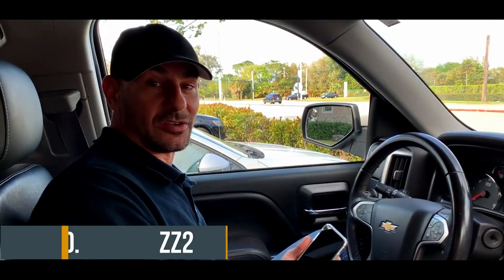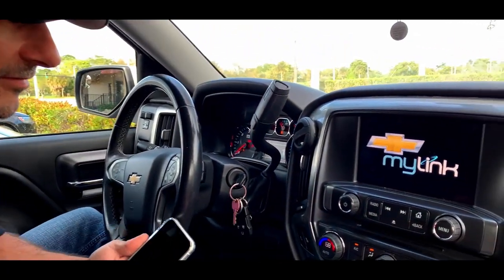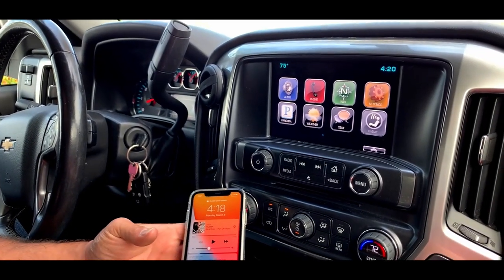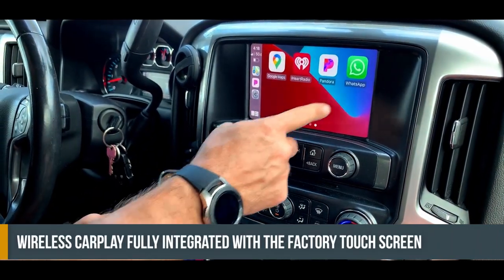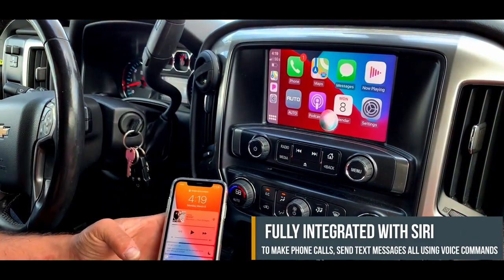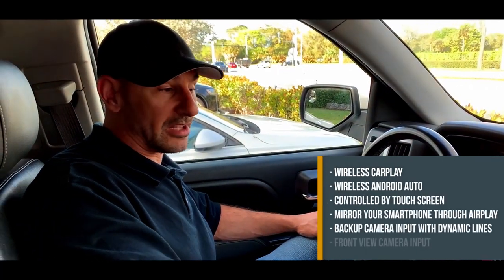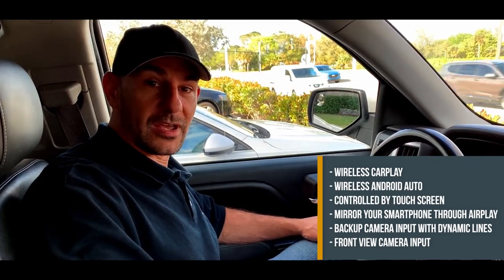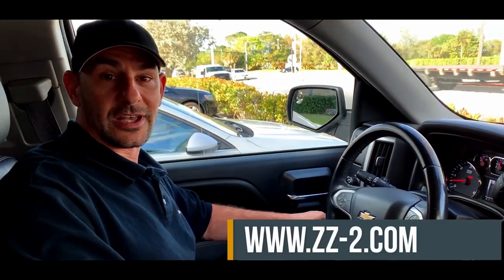Add on Wireless CarPlay and AA for Chevy, Cadillac & GMC vehicles equipped with MyLink/CUE system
The IT2-MYLINK kit allows you to add a Wireless CarPlay and Wireless Android Auto to most of GM vehicles equipped with the MyLink and CUE system. The MYLINK kit also has a Front camera input, which can be used as a Bed/3rd brake light camera, allowing you to force it at any time and any speed,  and a Rear camera input with Dynamic Lines. Smartphone mirroring is also available.

If you would like see more solutions for CarPlay and Android Auto please check our